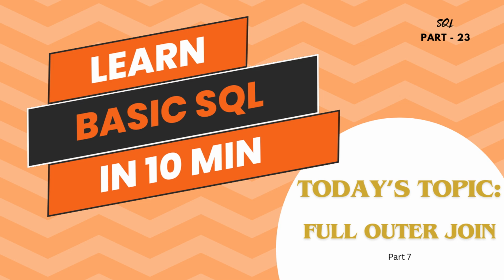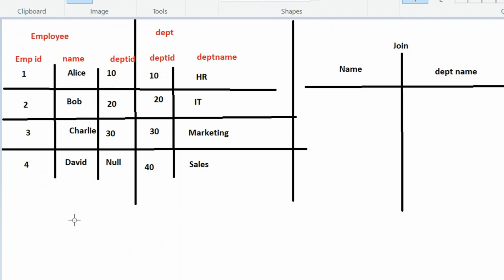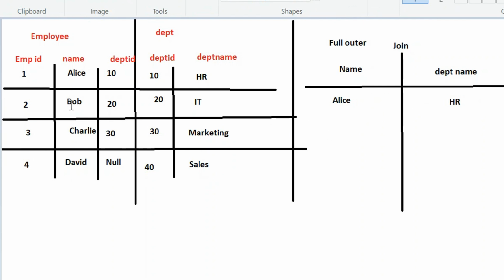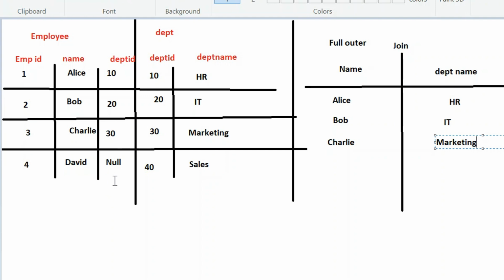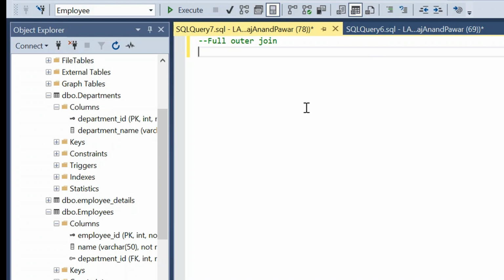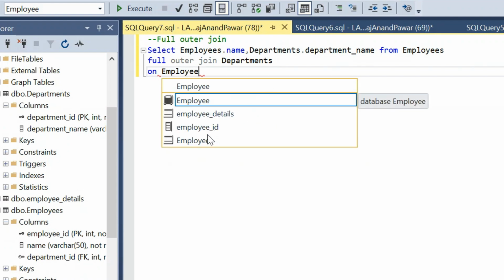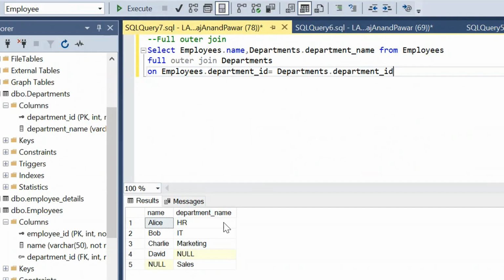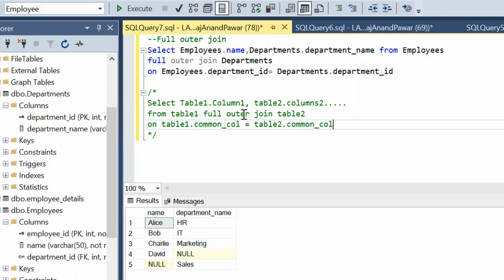SQL JOINS - Full Outer JOIN | Detailed Explanation | SQL Tutorial Part 23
Hello Everyone,
This is the 23rd part of the SQL Tutorial for Beginners. You can refer to the playlist 'SQL Tutorial' for all related videos.
and 7th Part of the SQL Joins Tutorial Series

In this video, we are going to discuss:
1.Types of Joins - Full outer Join
2.Syntax
3.Detailed explanation with example

SQL Query

Select Employees.name,Departments.department_name from Employees
full outer join Departments
on Employees.department_id= Departments.department_id

Select Table1.Column1, table2.columns2.
from table1 full outer join table2
on table1.common_col = table2.common_col